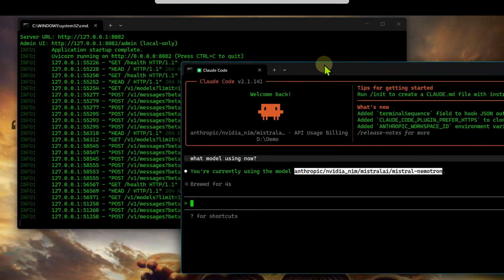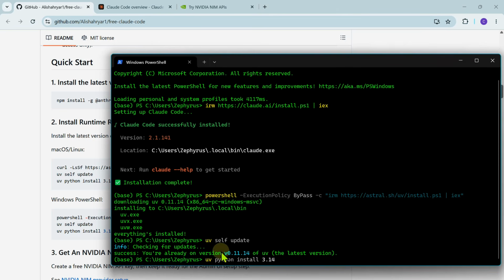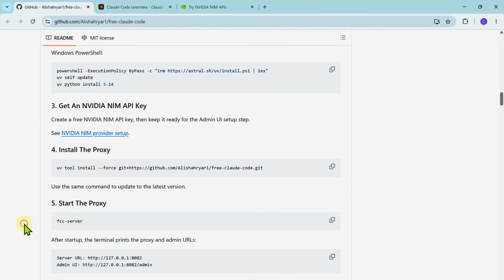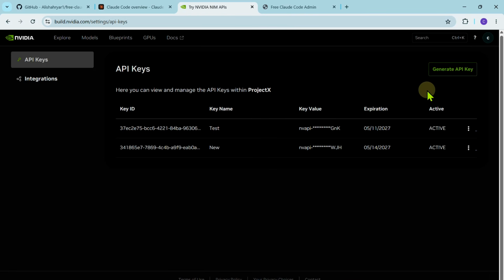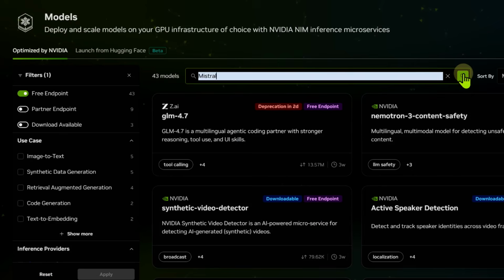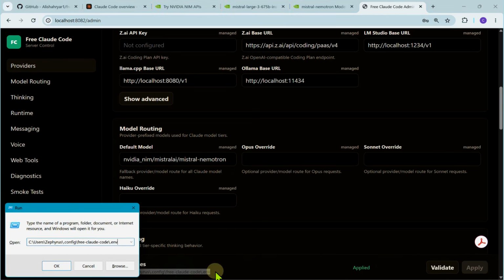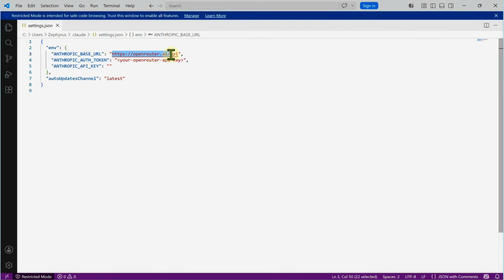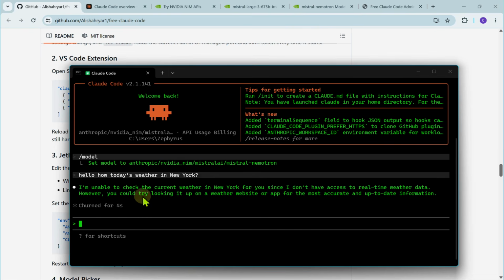Get Claude Code For FREE! with NVIDIA NIM + Local Proxy (No Clickbait, No Paid API, No GPU Needed)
Title: How to Setup Free Claude Code with NVIDIA NIM | Step-by-Step Tutorial

Stop paying for Anthropic API credits! In this step-by-step Cambo Tutorial, I will show you how to run the official Claude Code CLI completely for FREE using a clever local proxy server and NVIDIA NIM.

Menu
00:00 - Intro
00:21 - Demo Local Proxy + Claude Code
00:31 - Getting Start Installation in Repo
00:42 - Install Claude Code Execute File
01:04 - Install UVs Files
01:50 - Install Proxy Server fcc
02:37 - Web Admin UI Settings
03:06 - Nvidia Register and Generate API Key
03:40 - Setting the Config and Choosing Model
05:18 - View, Edit .env file
06:01 - Edit Setting Claude File with Proxy
06:49 - Launch Testing Claude Code + Model

If this video helps speed up your programming workflow without breaking the bank, please give it a thumbs up and SUBSCRIBE to Cambo Tutorial for more AI development hacks, coding tools, and tech guides!